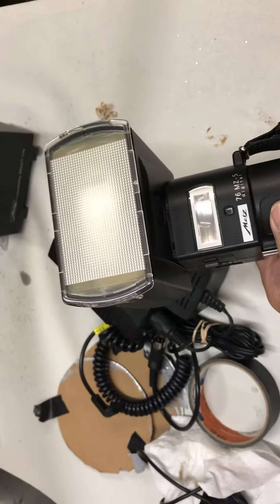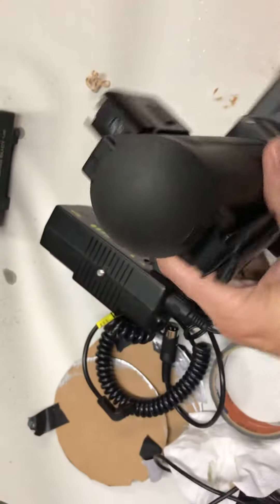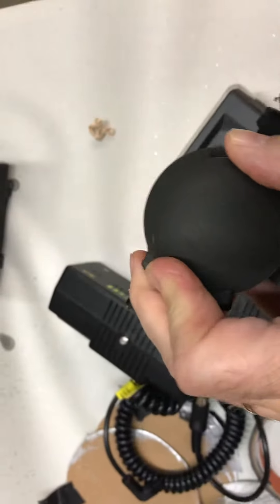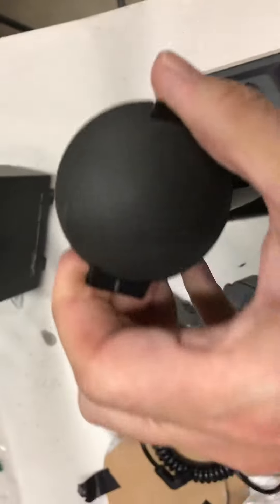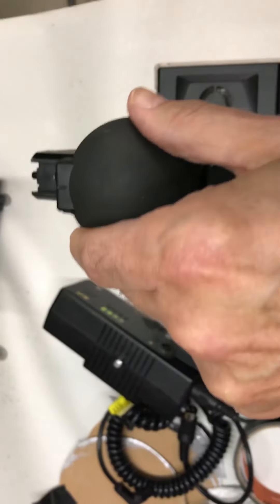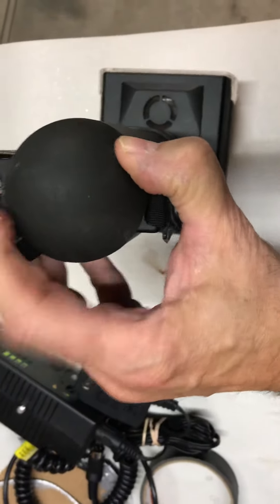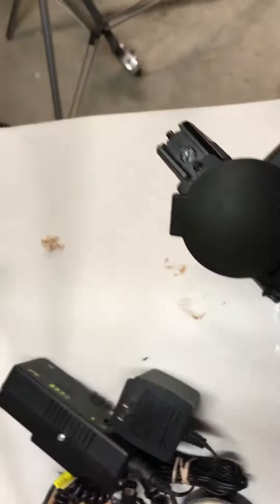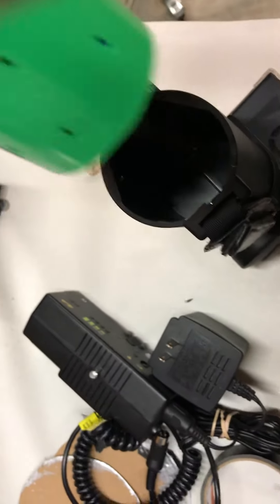Metz 76 MZ-5 Battery Out & In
How to remove the battery from meze 76 MZ-5 flash